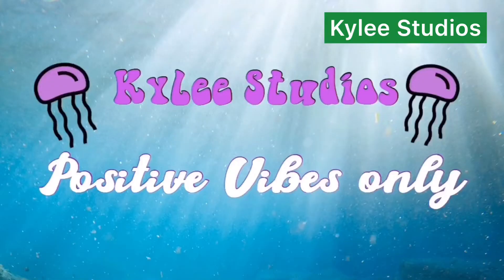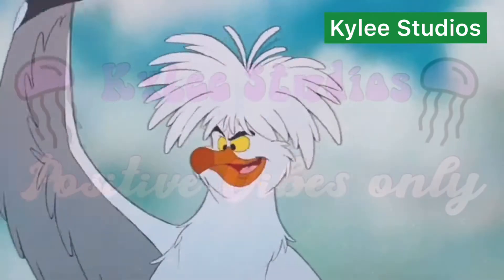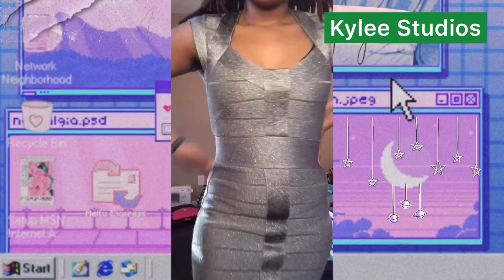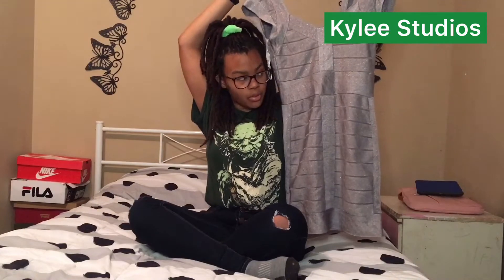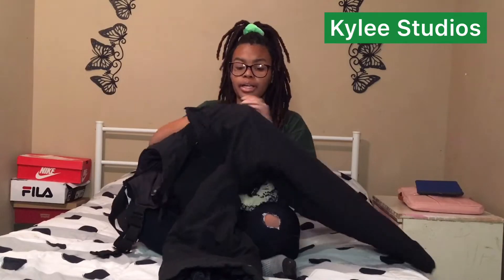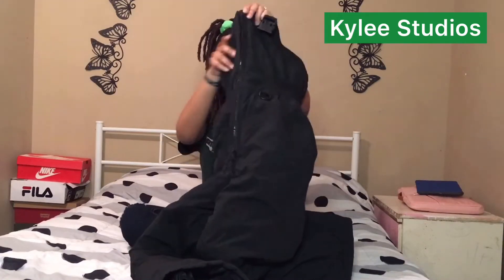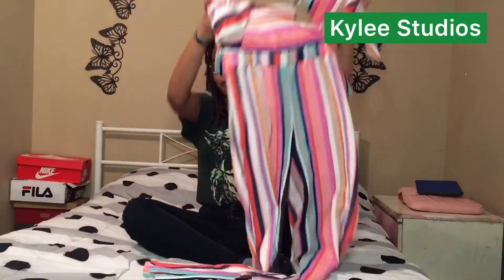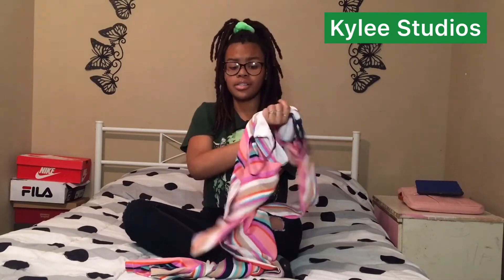Goodwill Thrift Haul Try On 2020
This video is about what I got out of goodwill after thrifting and I tried on the outfits in 2020.

FAQ
📷 Camera: IPhone 6 S
Age: 13 years young
Ambitions: A actor/musician (also an youtuber)